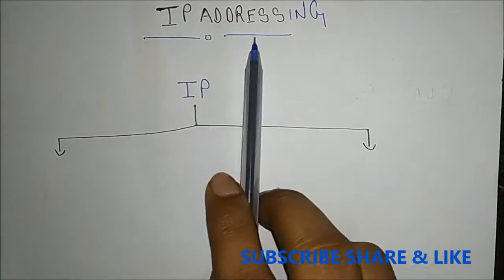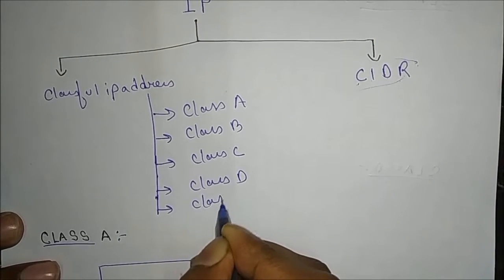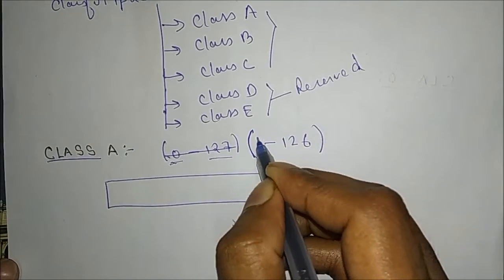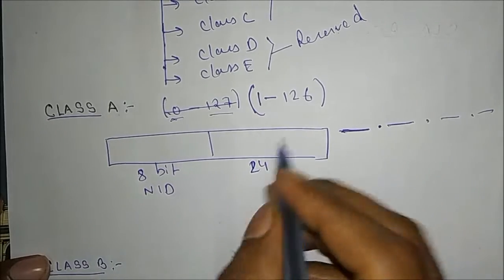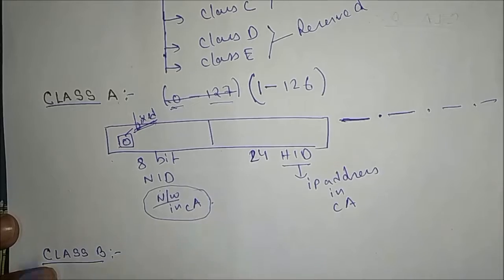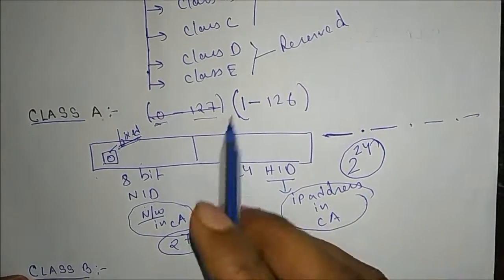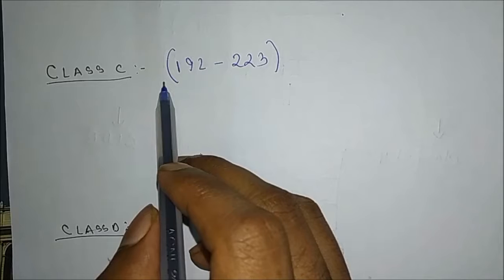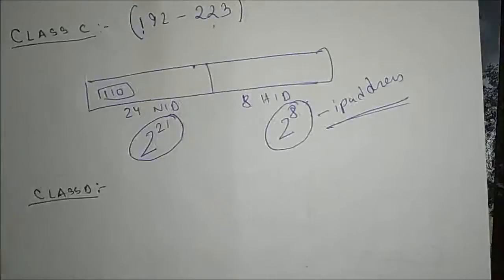9 IPV4 Addressing in Computer Networks | Classful IP addressing | CIDR | by Gate TaLkS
This video is about classification of ip address and about the range and net id and host id of classful ip addressing and about brief idea about CIDR.